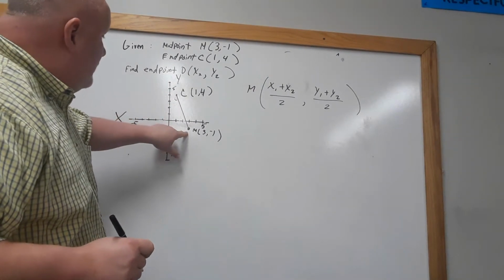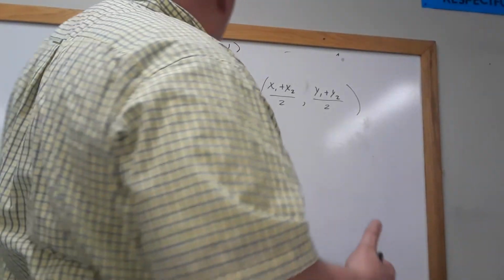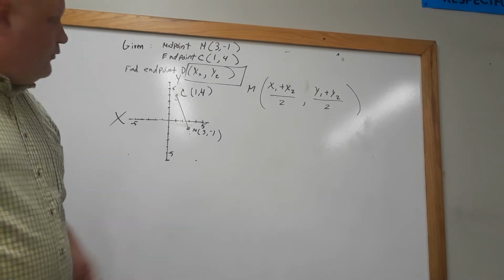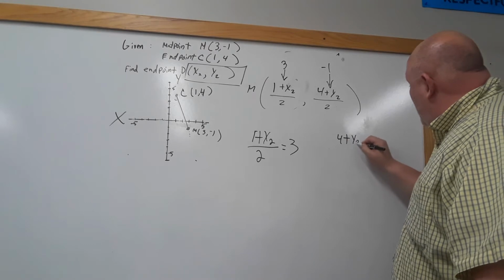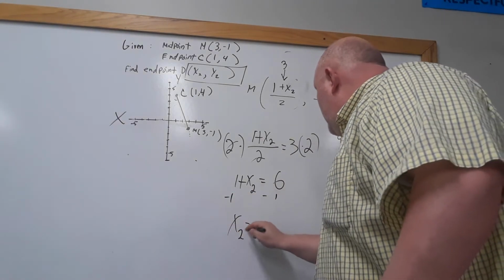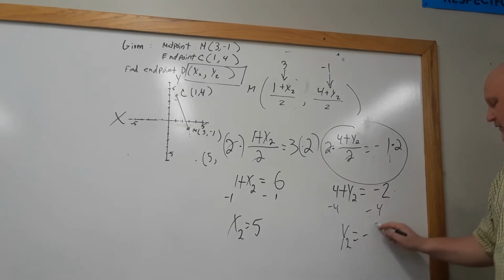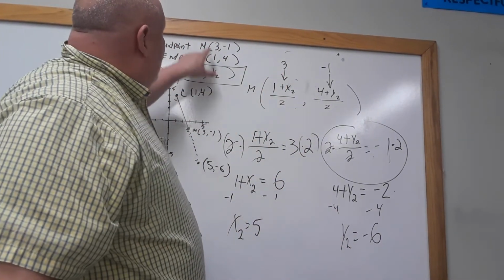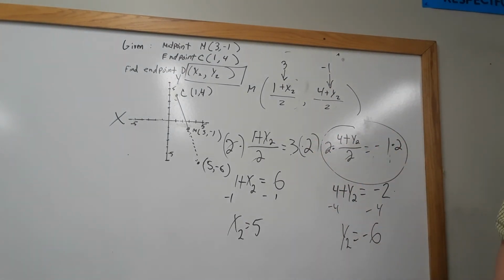Find the Endpoint Given coordinates of a Midpoint and an Endpoin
Find Endpoint coordinates